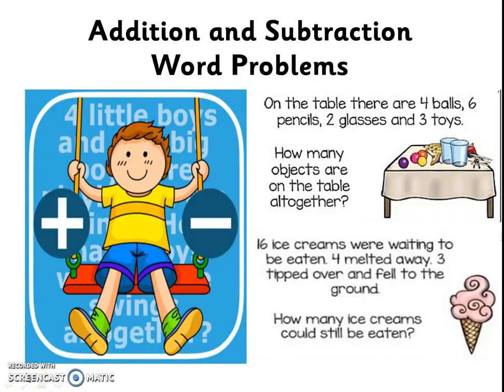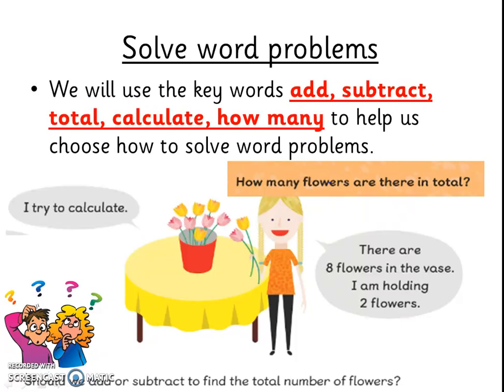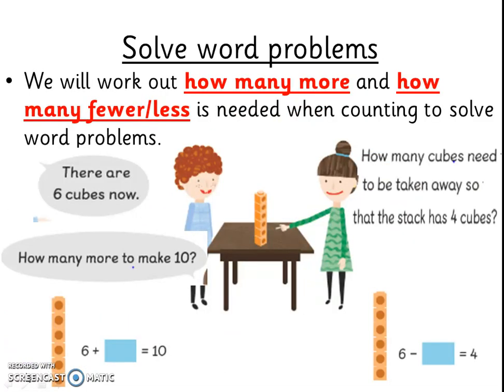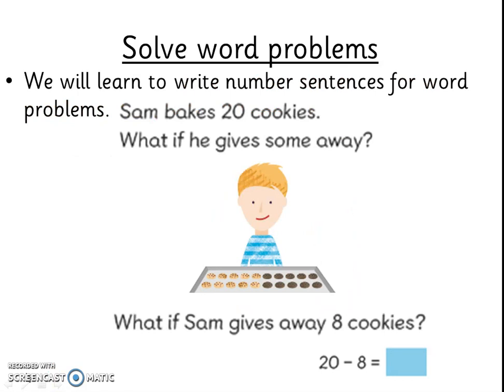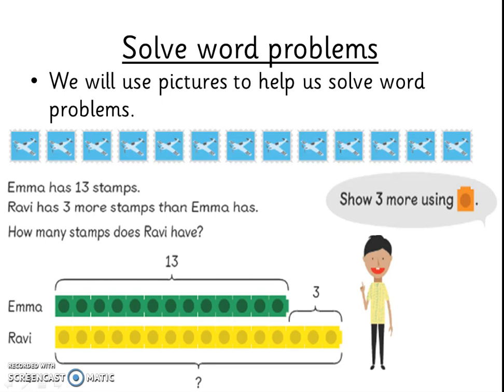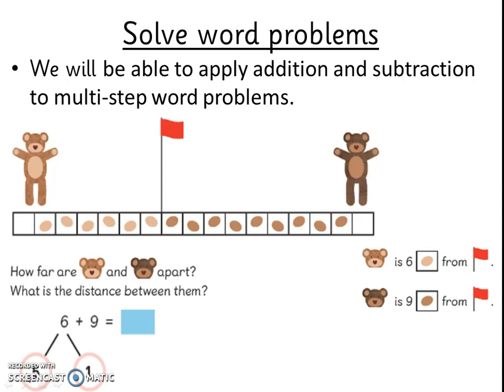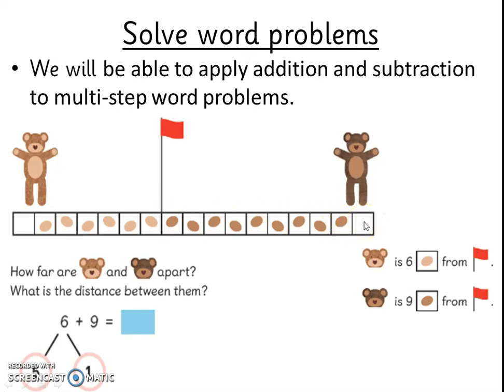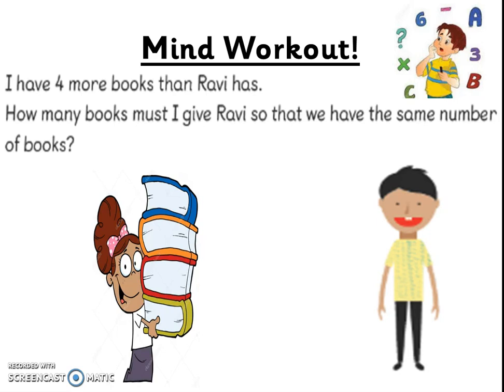Week 5 Maths Word Problems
Maths Flipped Learning for Week Beginning 4th February and 18th February 2018